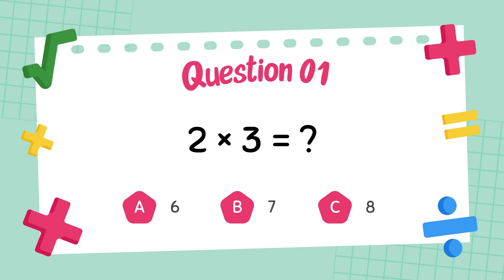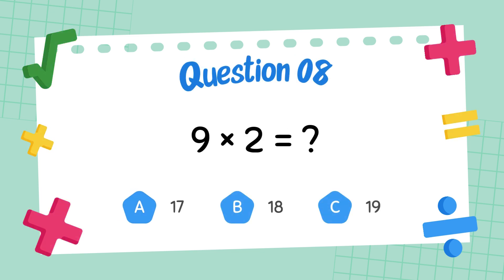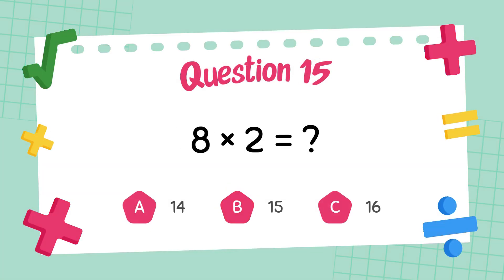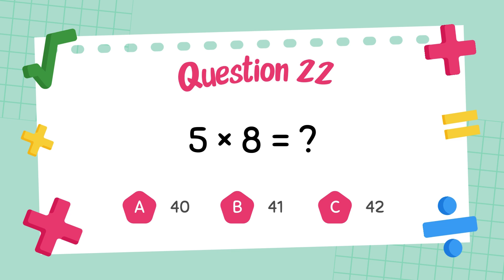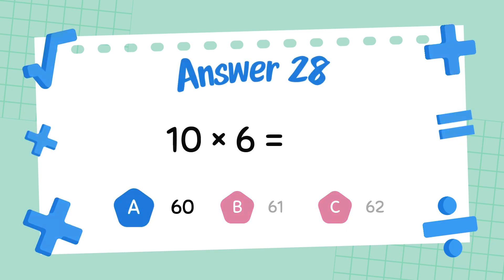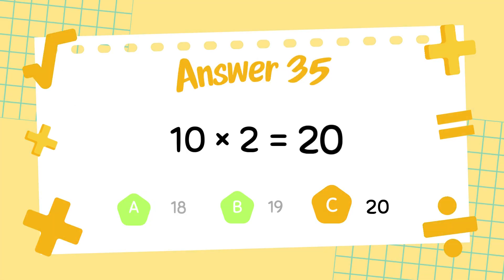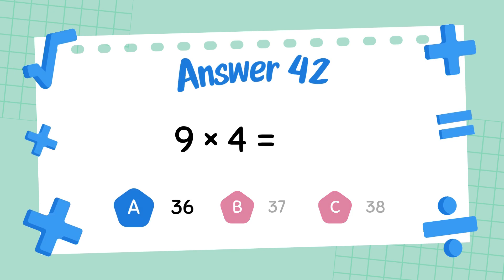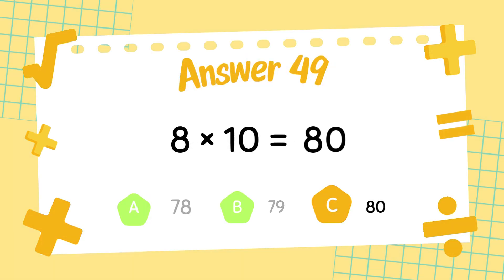Multiplication Quiz For Grade 2 Students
Get ready to master multiplication for grade 2 students with this fun and interactive video! Designed for second graders, this lesson covers multiplication up to 10, using multiplication flash cards, real-life examples, and engaging multiplication games for grade 2. Kids will learn how to solve multiplication questions step by step, making math easy and exciting. Whether it's understanding multiplication as repeated addition or tackling fun multiplication quizzes, this video is perfect for young learners looking to build strong math skills.